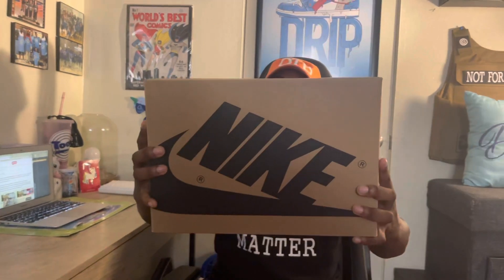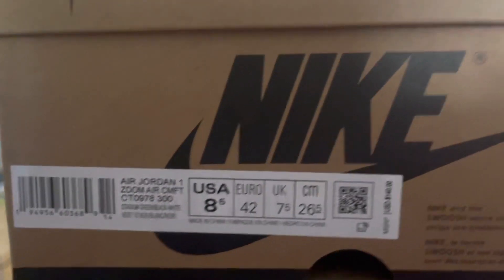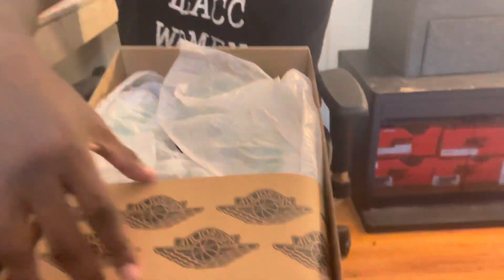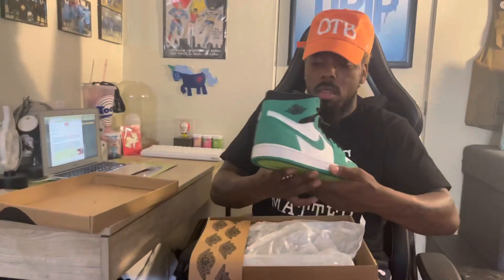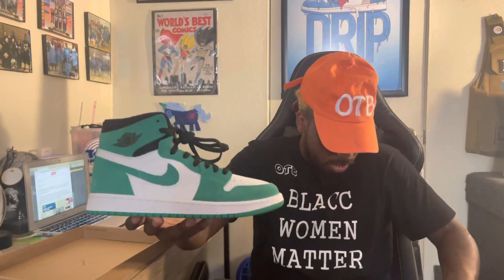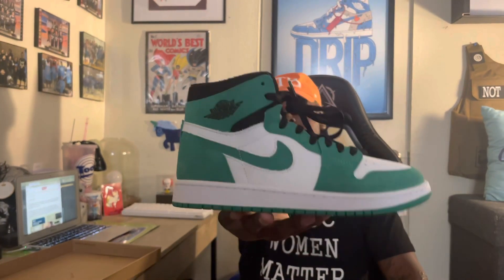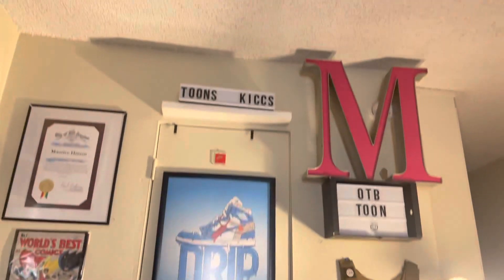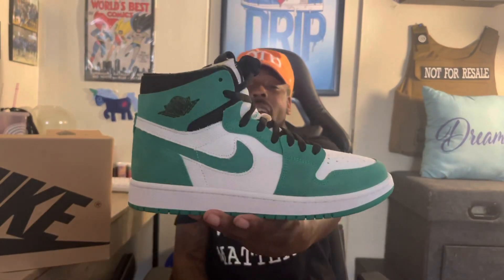Air Jordan 1 High Zoom CMFT “Stadium Green” Sneaker Review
New Sneaker Review for Air Jordan 1 High Zoom CMFT “Stadium Green”